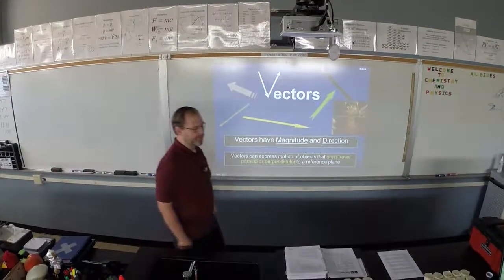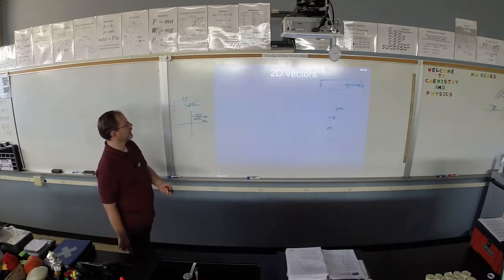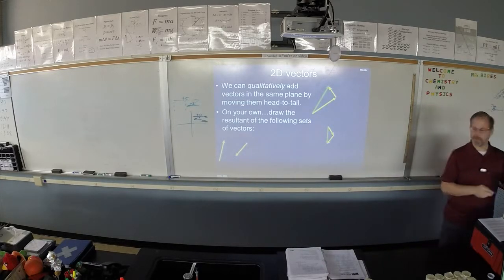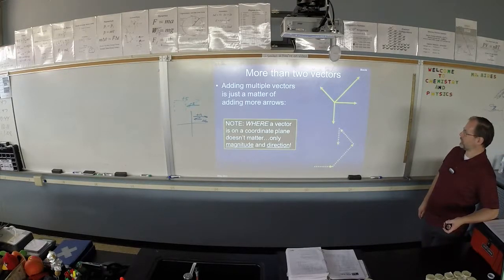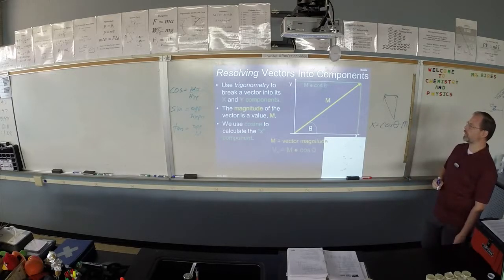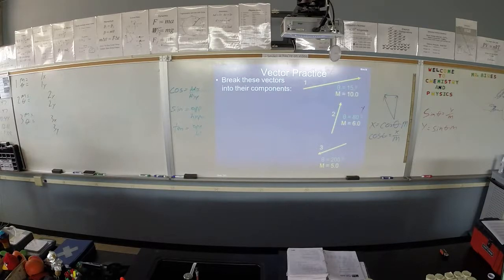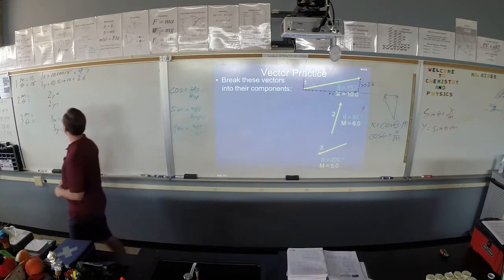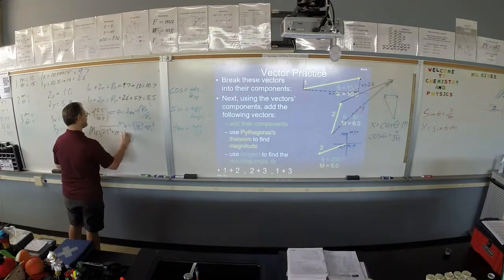Vectors Day 1